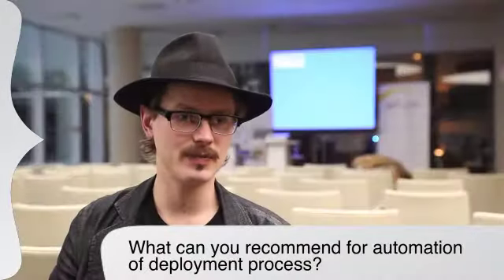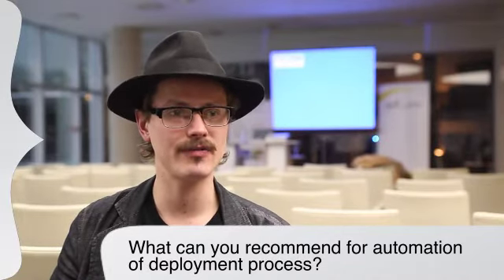BUILD STUFF'13: Kristoffer Rolf Deinoff - Continous Delivery in practice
Kristoffer Rolf Deinoff is a software developer, craftsman, co-active coach, general enthusiast and devoted geek. He has more than a decades experience working for several companies, from small start-ups and freelance consulting to large international companies, and the last five years at a consulting company. As Lead Technologist at Itera Consulting he's regularly giving talks and arranging workshops for his colleagues and customers on a broad range of topics. With a never ending appetite for knowledge he's always looking for new and better ways to solve problems.